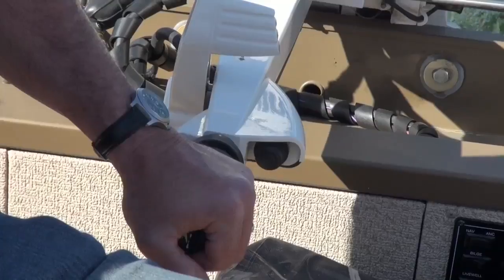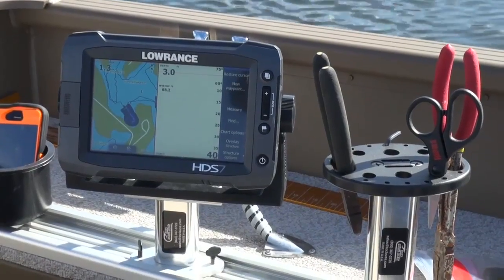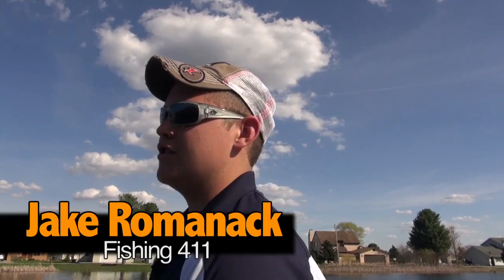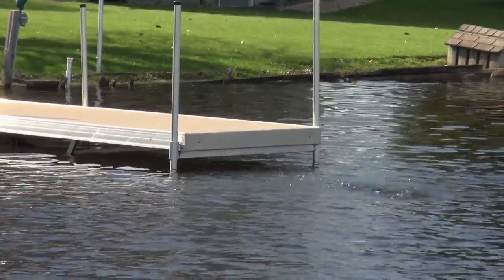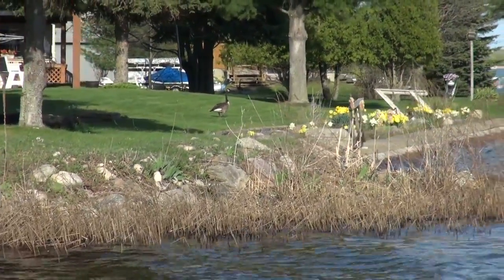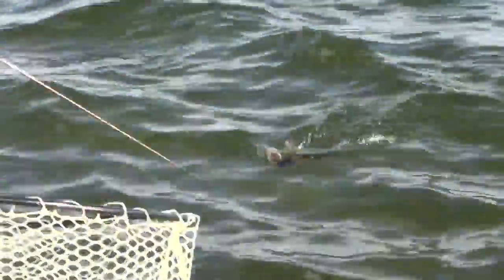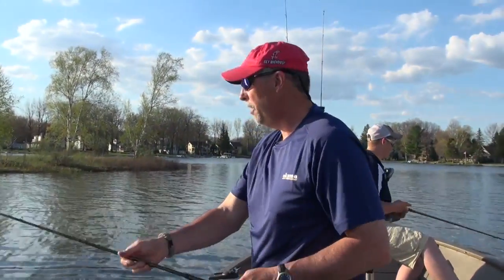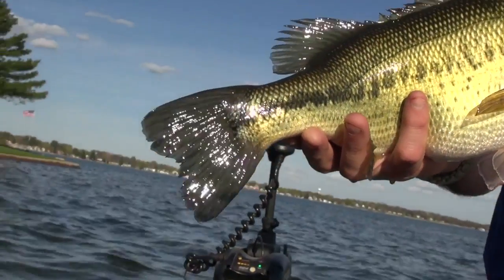Missaukee Lake Catch and Release Bass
Mark and Jake Romanack are fishing pre-spawn bass in northern Michigan on Lake Missaukee. Catch and release bass season offers abundant opportunities in Michigan.

If you have a topic you'd like us to cover, send us a note